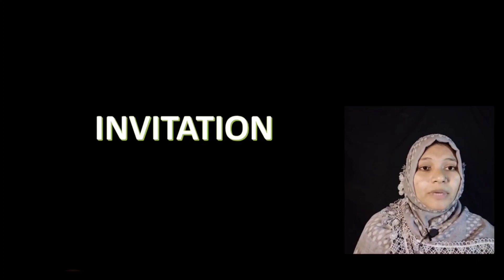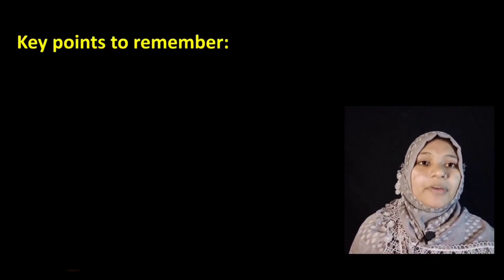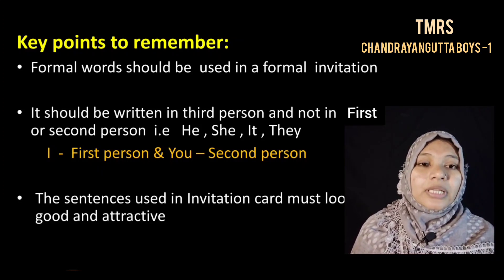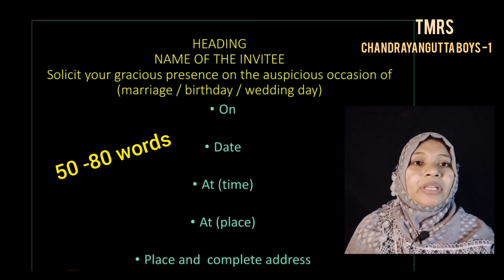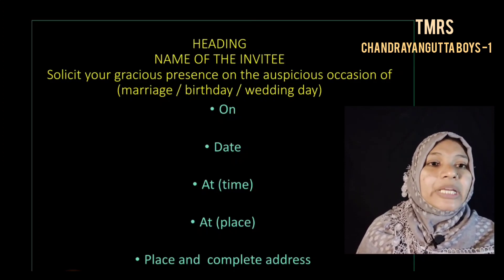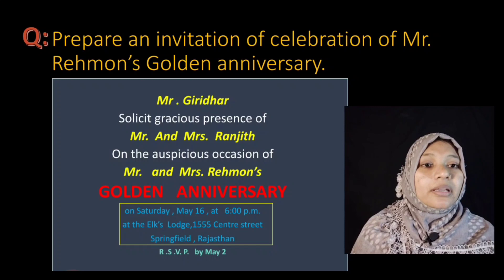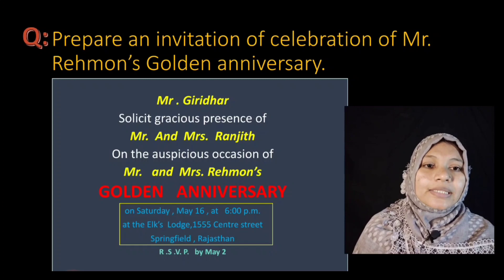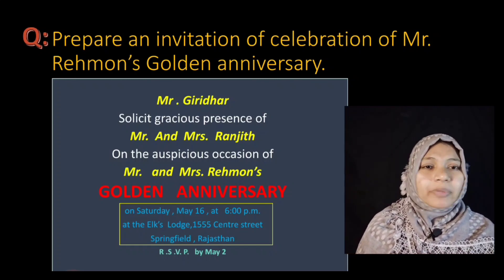INVITATION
Minor Discourse